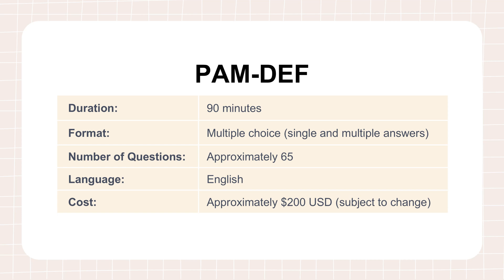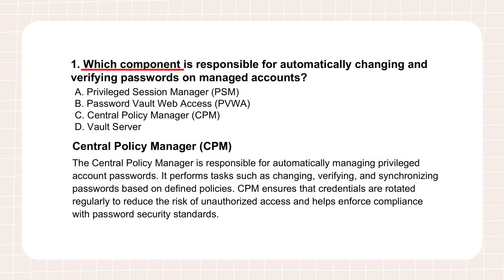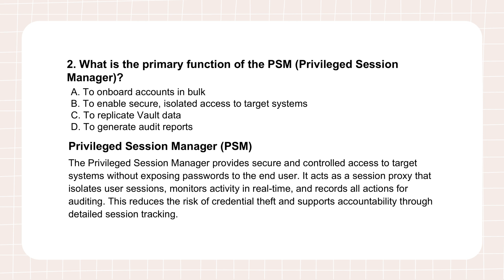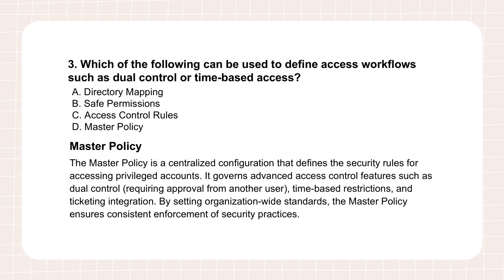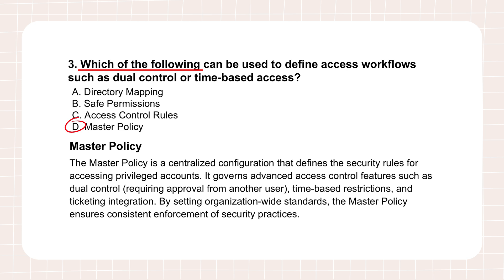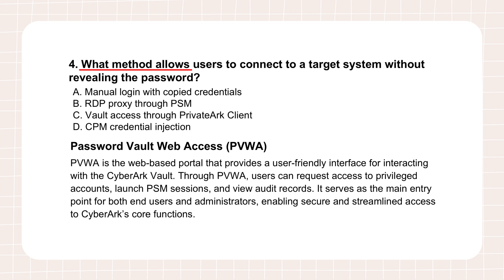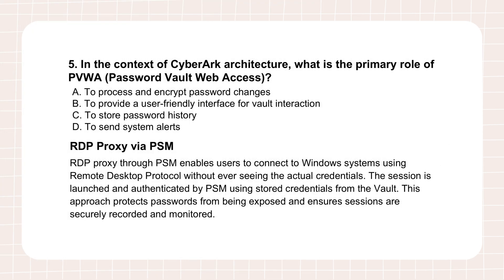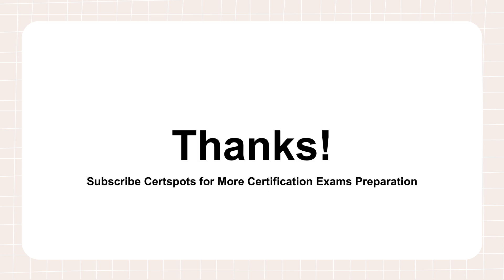PAM-DEF Practice Test Questions 2025 | CyberArk Defender PAM Exam Prep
Looking to pass the CyberArk Defender – PAM (PAM-DEF) certification exam in 2025? This video provides you with a set of realistic practice test questions to help you prepare effectively. Whether you're a beginner or brushing up before the exam, these questions are aligned with the latest exam objectives and cover key concepts such as privileged access management, CyberArk components, vaulting, and security best practices.

🧠 What You’ll Learn:
Realistic PAM-DEF practice questions with answers
Explanation of correct and incorrect choices
Tips to pass the CyberArk Defender – PAM exam on your first try

✅ Perfect for:
CyberArk beginners and IT security professionals
Anyone preparing for the PAM-DEF exam
Candidates who want to validate their CyberArk knowledge